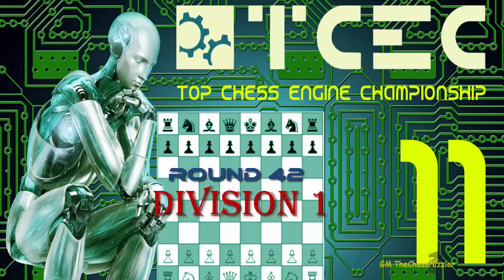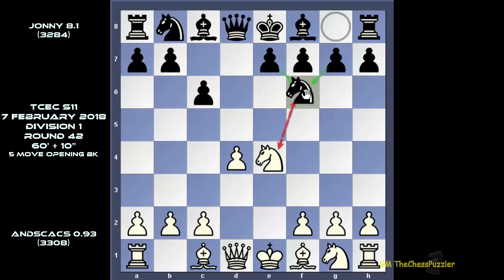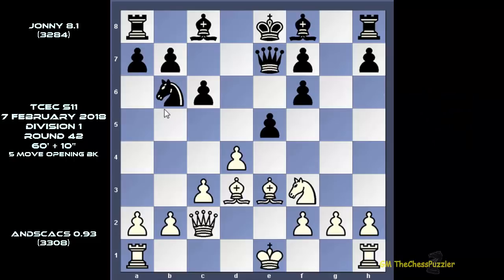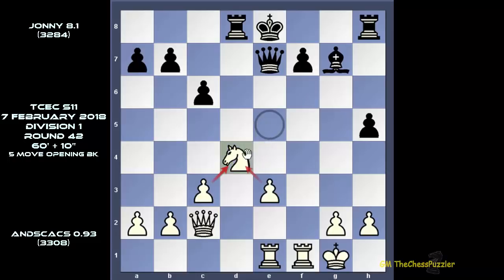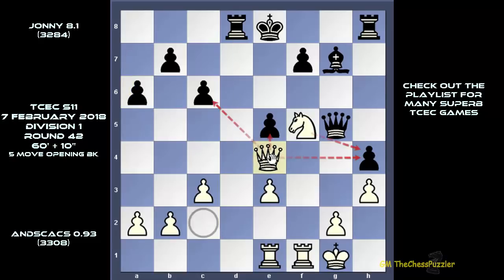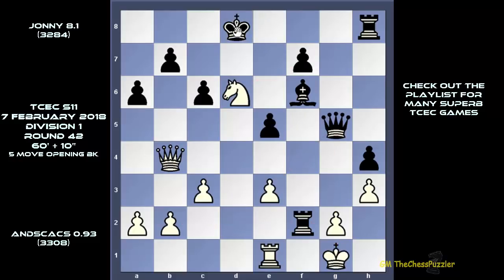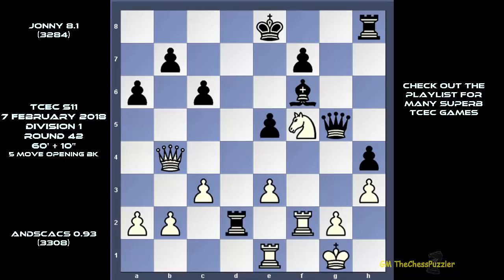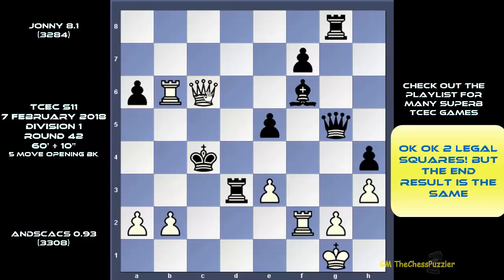TCEC S11 Another Unfair Opening Line Of The Caro Kann Favouring White?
The Top Chess Engine Championship of Season 11 is as sharp as ever. The Division One games are really heating up. The leader Andscacs  0.93 was up against Jonny 8.1  that needed to win to stand a chance of any promotion. From one moment to the other, Jonny came up with an amazing move to lure Andscacs an engine that was being threatened with a mate in a single move… But how did Andscacs managed to find the answer to anything Jonny had to throw at Andscacs, has to be a remarkable achievement. And this is how the engine did it.

 The Top Chess Engine Championship of Season 11 is as sharp as ever. The Division One games are really heating up. The leader Andscacs  0.93 was up against Jonny 8.1  that needed to win to stand a chance of any promotion. From one moment to the other, Jonny came up with an amazing move to lure Andscacs an engine that was being threatened with a mate in a single move… But how did Andscacs manage to find the answer to anything Jonny had to throw at it, has to be a remarkable achievement.

But despite the game between these two engines, is the Bronstein Larsen variation of the Caro Kann a fair opening line for black or has it allowed  white to launch a vicious attack on black because of the choice of this particular opening?

 And this is the game of Round 42 between the two engines in full.